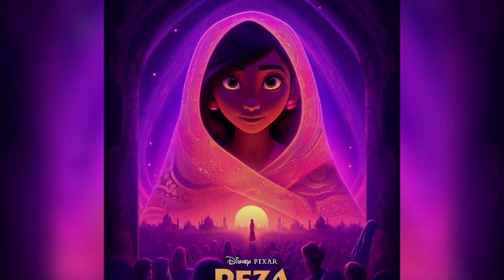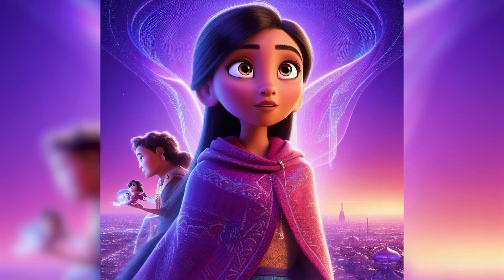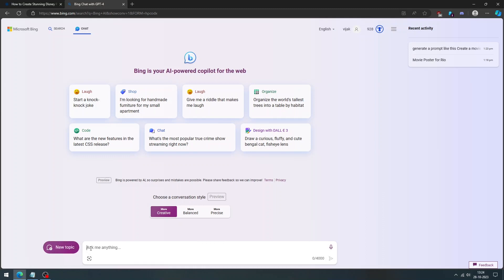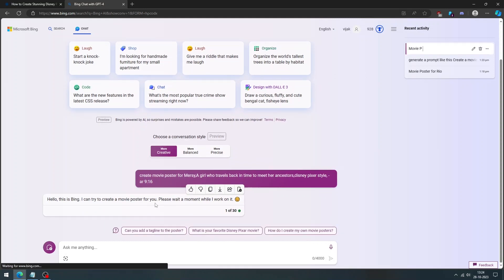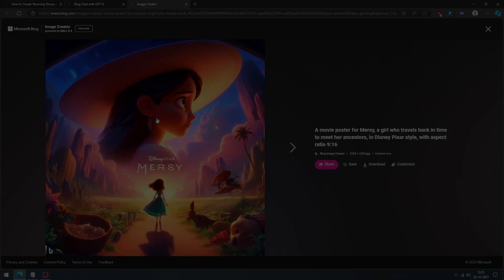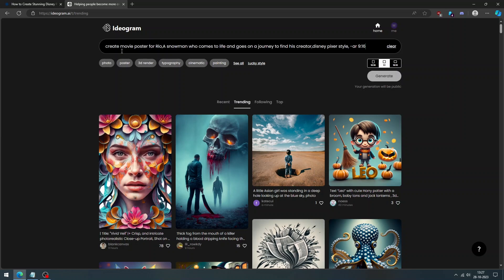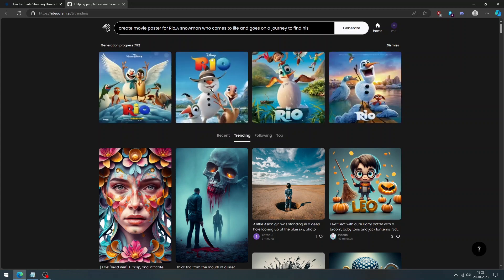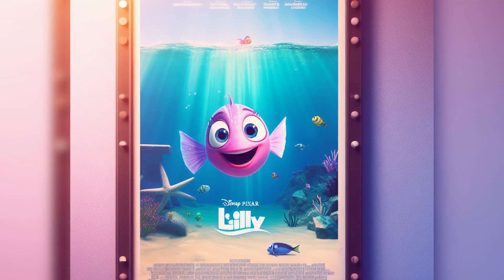How to Create Amazing Disney Pixar AI Posters for Free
How to Create Stunning Disney Pixar AI Movie Poster for Free
5 Best Free Disney Pixar AI Generator to Create Amazing Movie Posters

Do you love Disney Pixar movies and want to create your own posters inspired by them? In this video, I will show you how to use Bing AI and Ideogram AI to generate stunning disney pixar movie posters in minutes. You don’t need any design skills or software, just a computer and an internet connection.

Bing AI is a powerful tool that lets you search the web for images, videos, news, and more. You can also use it to create graphic art based on your prompts. Ideogram AI is a platform that helps you turn your ideas into visuals. You can use it to create logos, icons, illustrations, and more.

By the end of this video, you will have learned how to create amazing Disney Pixar AI posters for free. You will also have a unique poster that you can print or display online.

What Disney Pixar movie or character would you like to create a poster for next?